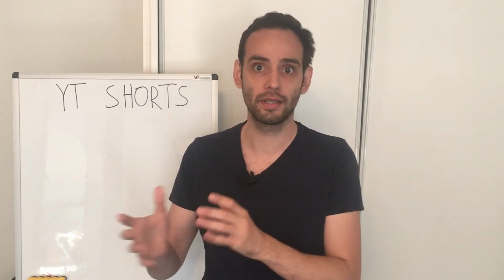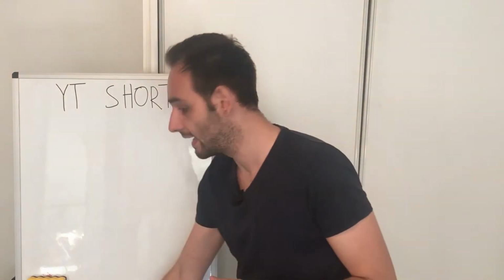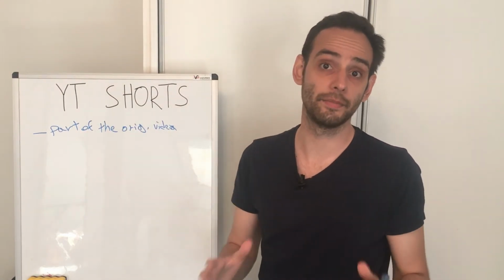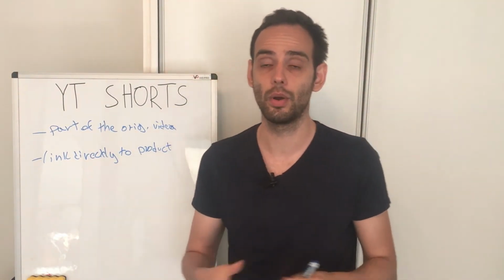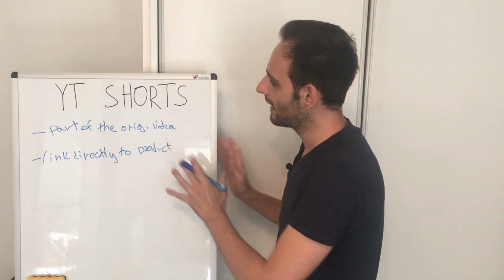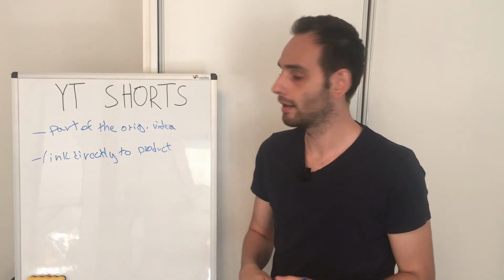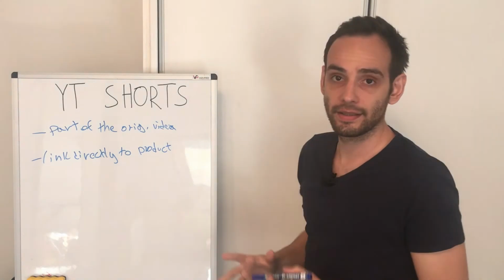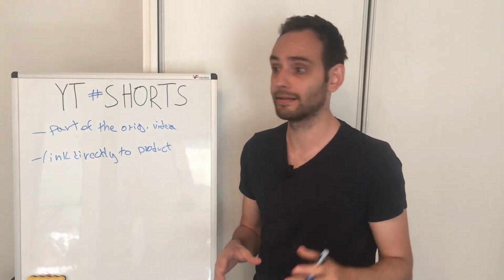Affiliate Marketing With YouTube Shorts - Make Money With YouTube Shorts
Join My Affiliate Marketing Program: join.affiliatesnextlevel.com

This video is presenting is Affiliate Marketing With YouTube Shorts valuable information but also try to cover the following subject:

Youtube is the very best website to go when looking for videos about Affiliate Marketing With YouTube Shorts.
Affiliate Marketing With YouTube Shorts is certainly something that intrigues you and quite a lot of people so I made this video.
Now that you have actually watched my YouTube vid regarding Affiliate Marketing With YouTube Shorts did it assisted?

Inspired by THE ECOM KING video called 🔴See How This Shopify Store Makes $1,116,708 Using Affiliate Marketing

Inspired by Smart Money Tactics video called How To Make Passive Income Online The Lazy Way & Earn $600+/Daily With Affiliate Marketing!